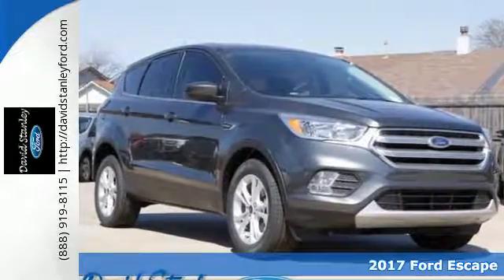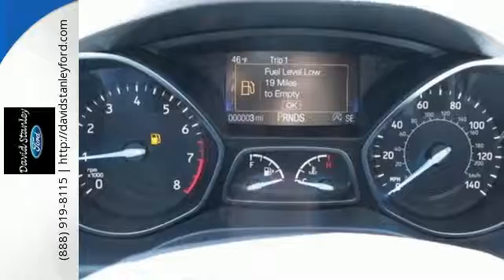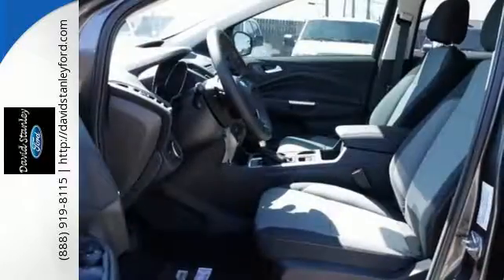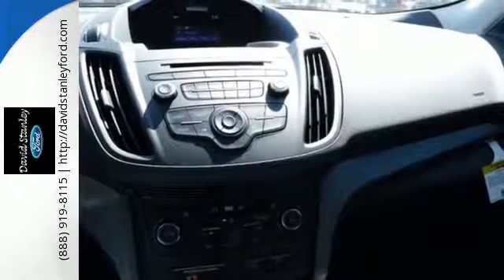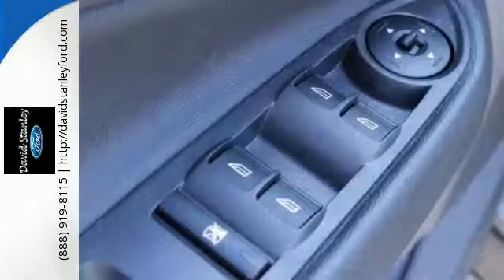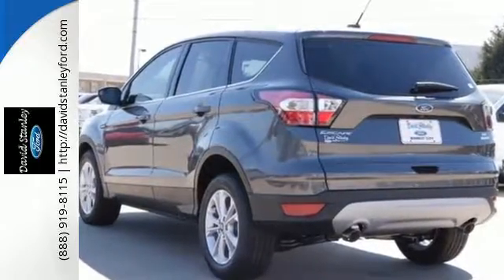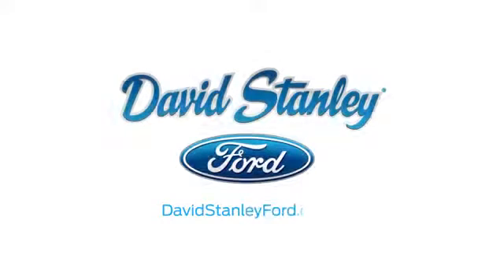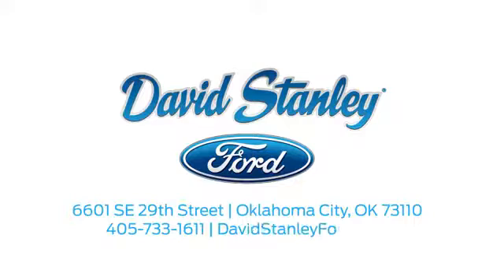2017 Ford Escape Midwest City OK Oklahoma City, OK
Year: 2017
Make: Ford
Model: Escape
Trim: SE
Engine: 1.5L
Transmission: 6-Speed Automatic
Color: Gray
Interior: Charcoal Black
Stock #: HUD19466
VIN: 1FMCU0GD3HUD19466
Equipment Group 200A and Front License Plate Bracket. Turbo! Hurry in! We are the exclusive home of Tires For Life. It's all a part of the David Stanley Advantage. Contact us today to learn more about our promise to give you more value for your hard earned dollar. brbrThere is no better time than now to buy this attractive 2017 Ford Escape. This Escape will allow you to dominate the road with style and get fantastic fuel economy while you're at it. brbrAdvertised Sale price may not reflect all added equipment. Please contact dealer for final sale price. Not all vehicles qualify for advertised interest rates. WAC. Not all customers qualify for incentives. Additional incentives may apply, see dealer for details. $3,250 - Retail Customer Cash. Exp. 04/03/2017, $500 - Military Appreciation BONUS Cash - Excluding DC. Exp. 04/03/2017

Address:
6601 SE 29th Street
Midwest City OK Oklahoma City, OK 73110